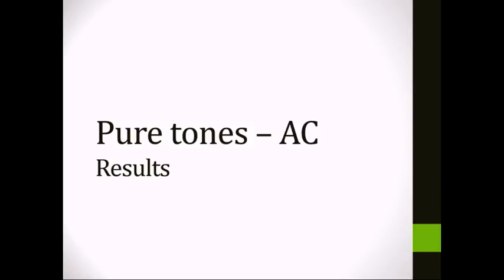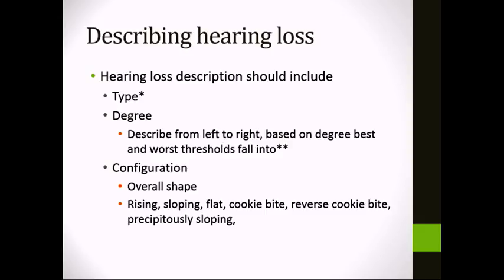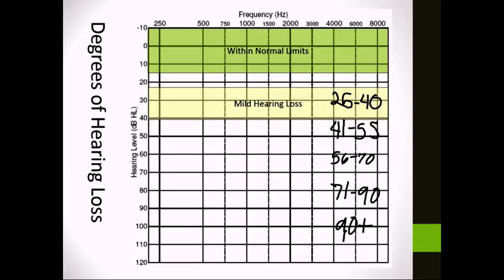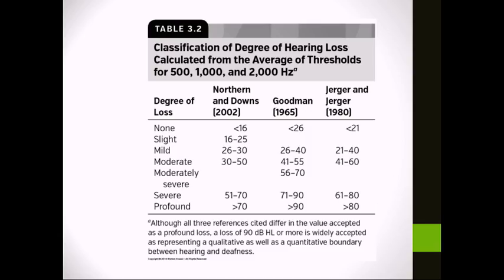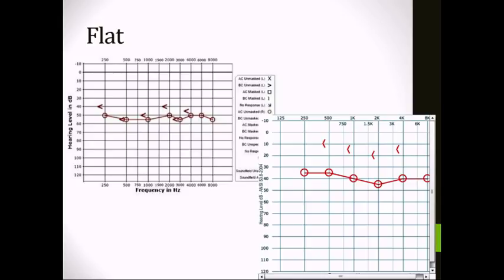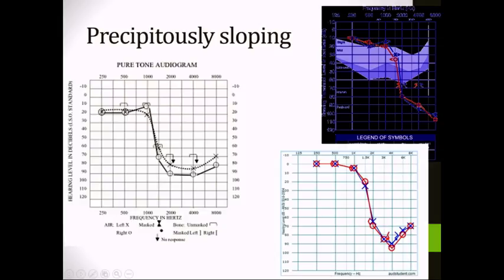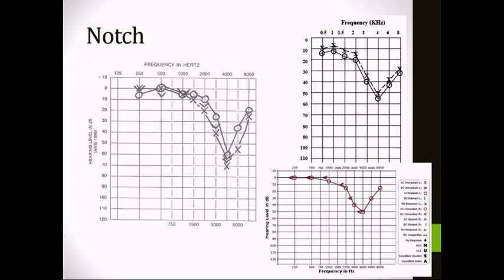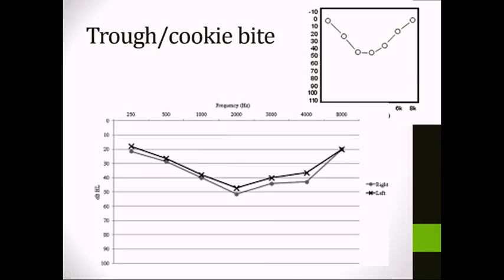Pure tones - AC Results